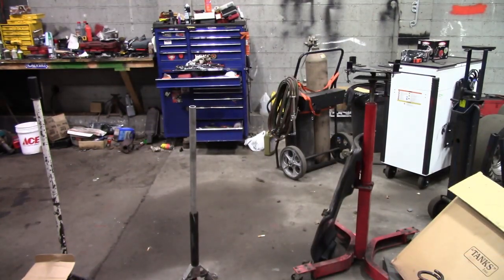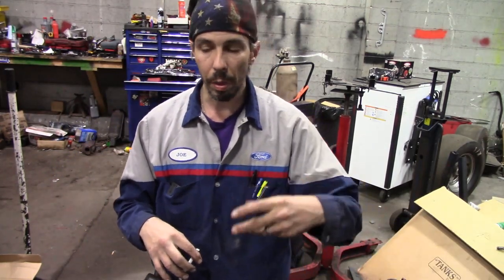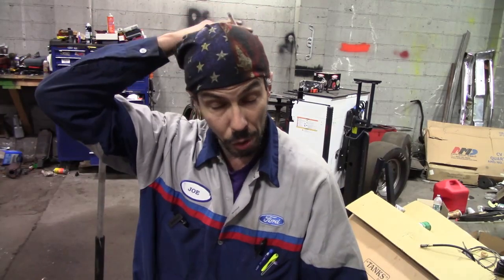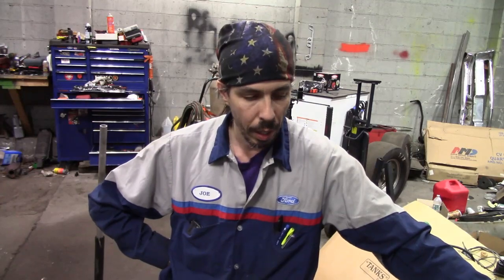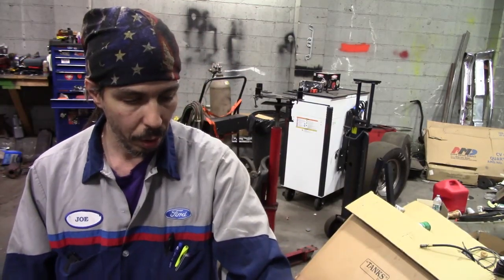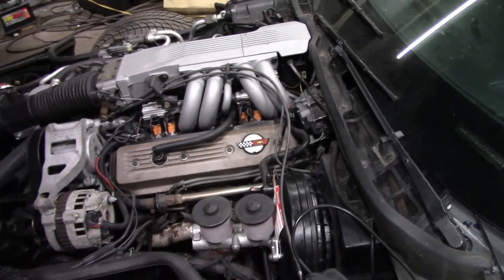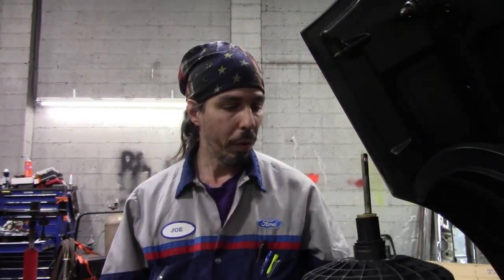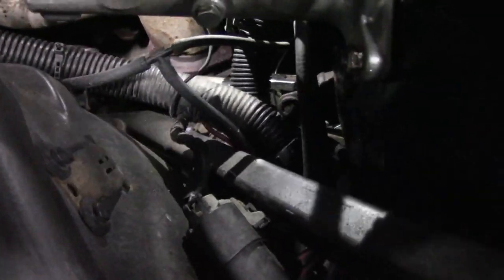C4 Corvette. Given Up On By Last Owner. The New Owner Wants It Fixed!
This 1988 Corvette has had some hands on her. She isn't feeling well, and the new owner decided he wants to make a last ditch effort to have her fixed up. We got to put the Snap On brick to use on this one. thanks to my buddy, Troy for the cool gift. He said I'd put it to use, and he wasn't wrong.